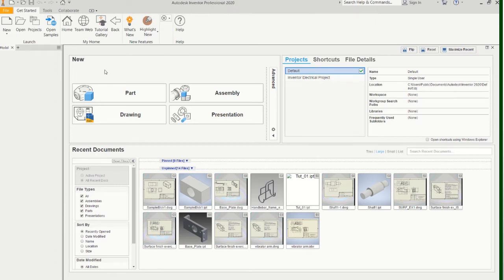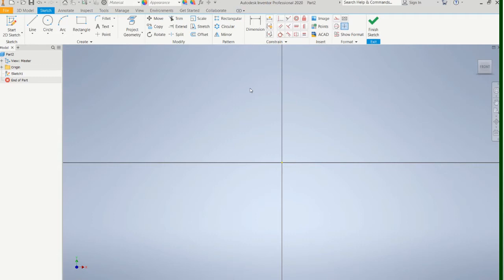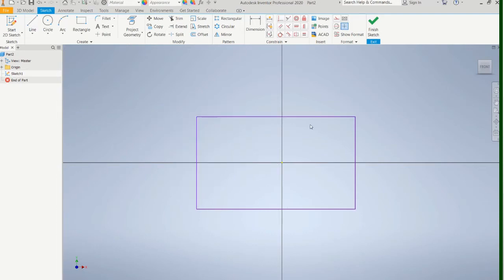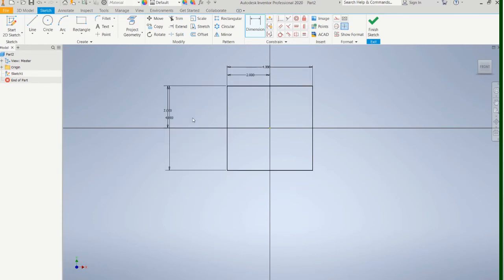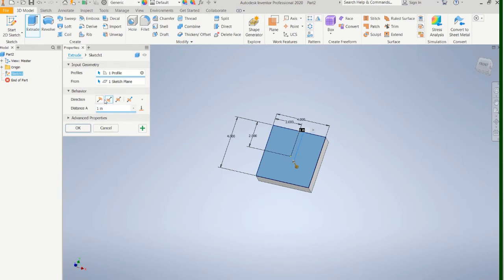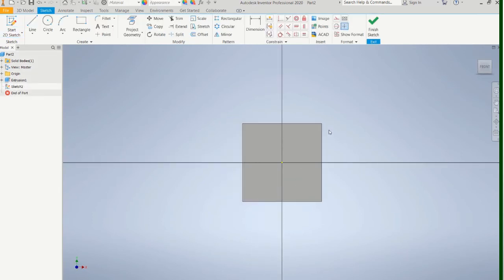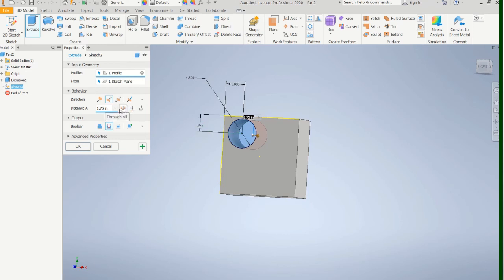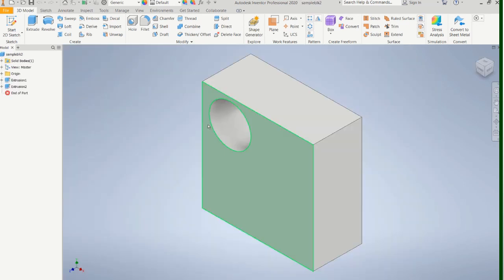Inventor - Creating a Very Basic Model